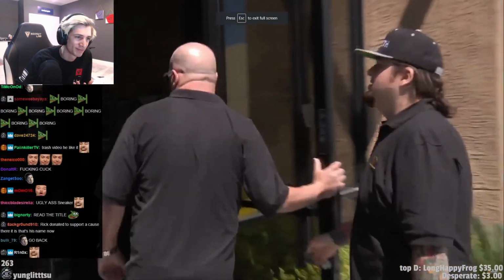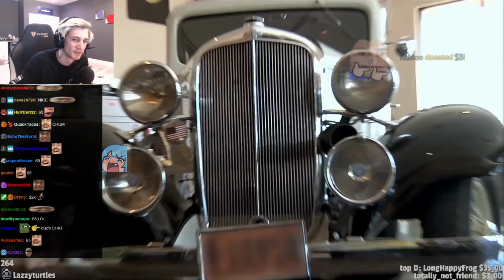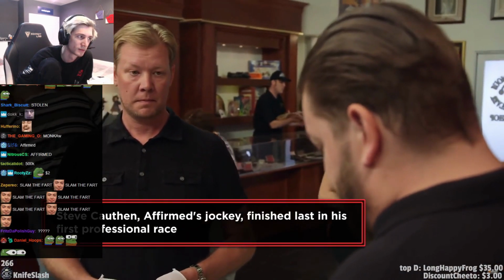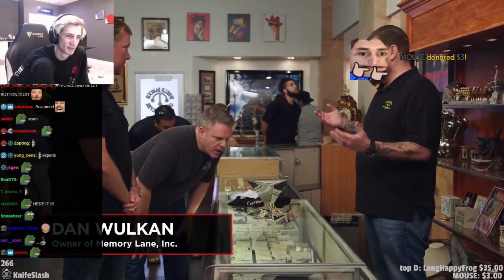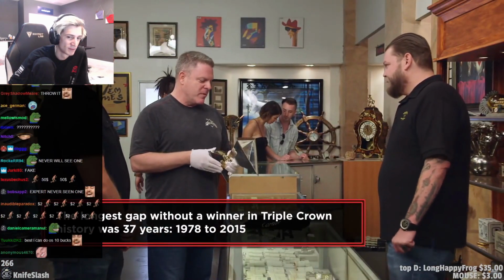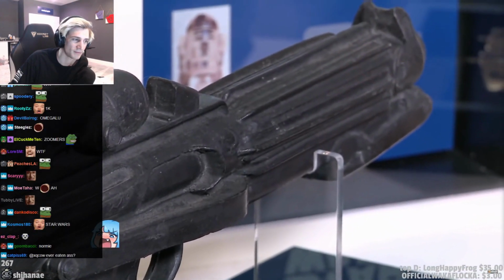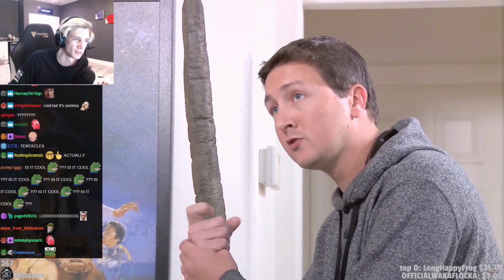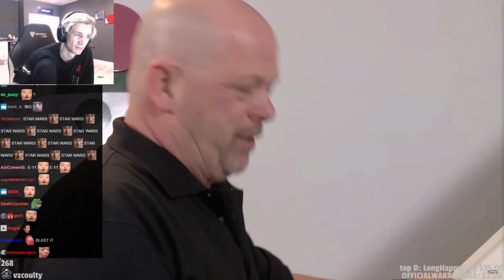XQC Reacts To Pawn Stars (with chat)